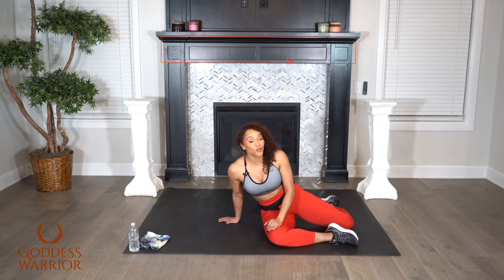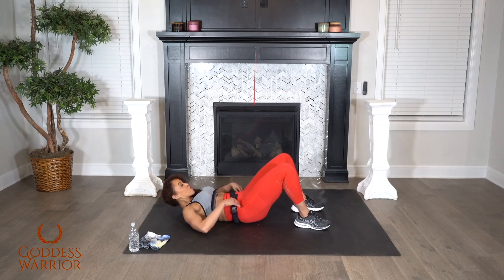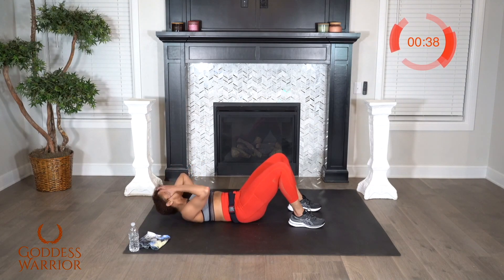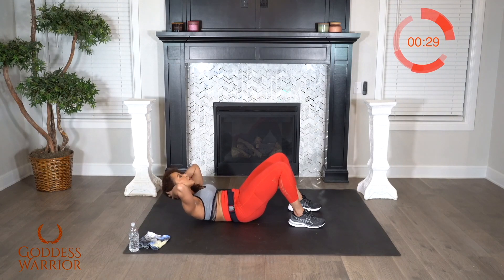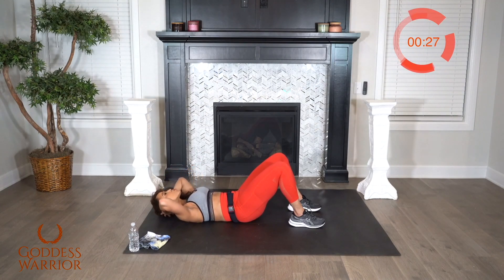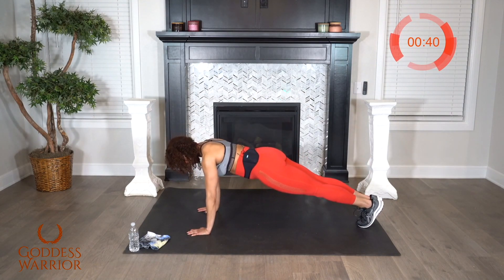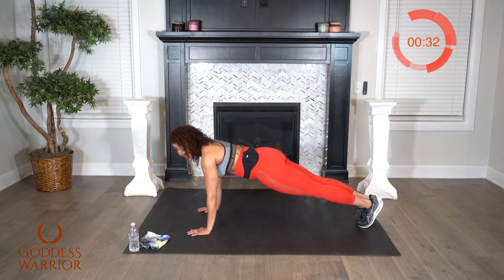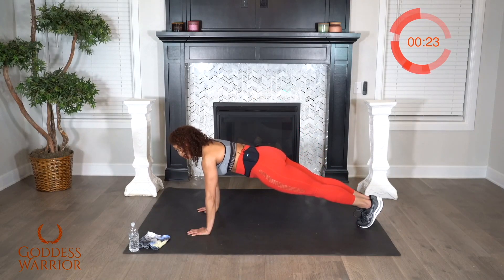Strong Sexy Core With Dr. Basheerah Ahmad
Hello Goddess Warriors! Dr. Basheerah here with a workout to help you achieve a strong and sexy core!

Today's workout is going to be:

STANDARD CRUNCH

PLANK

DOUBLE CRUNCH

JACK KNIFE

RUSSIAN TWISTS

Take care Goddesses!